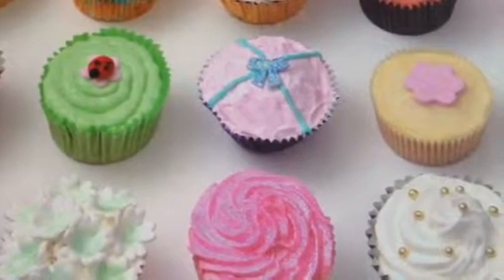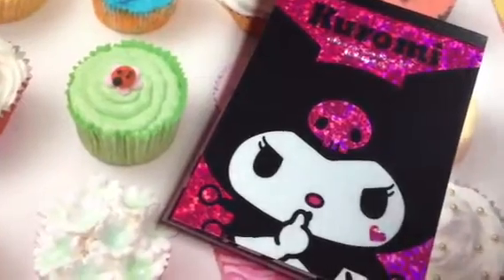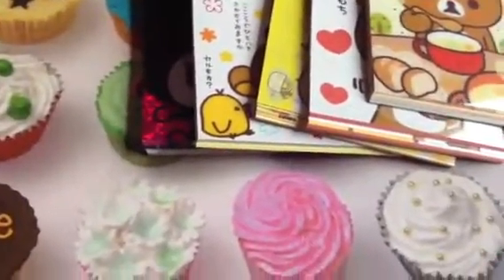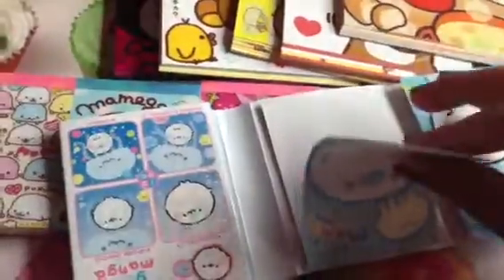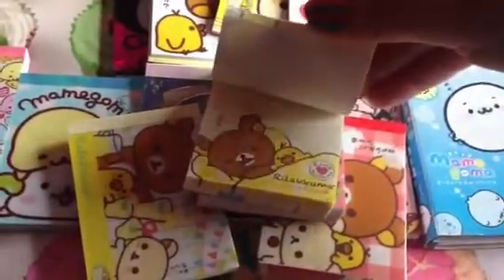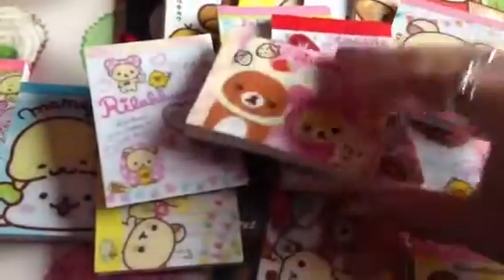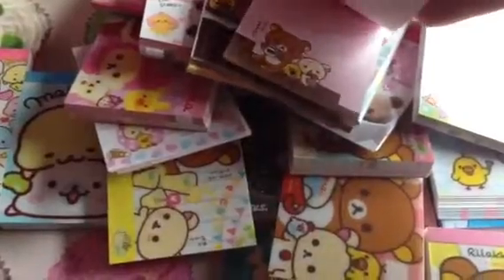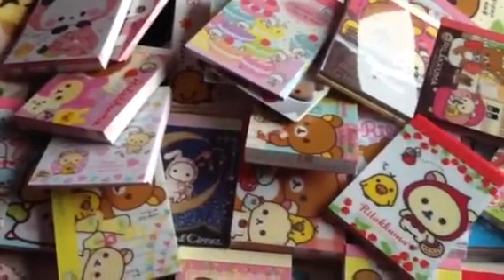My memo pad collection (◕‿◕✿